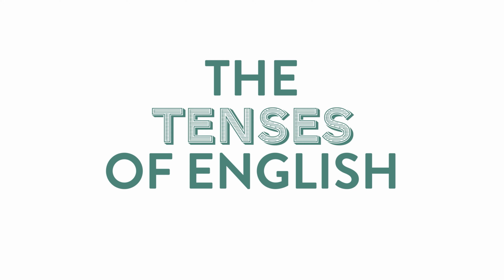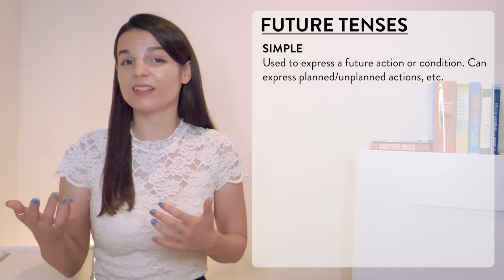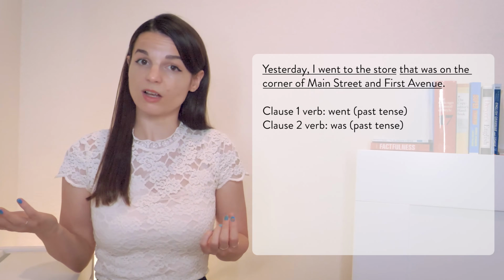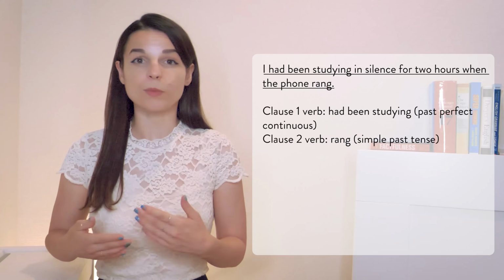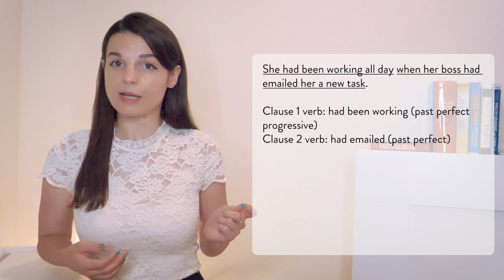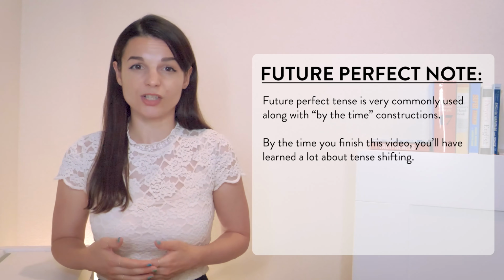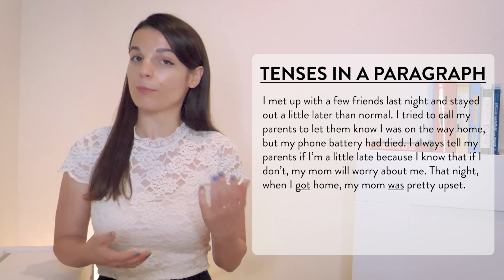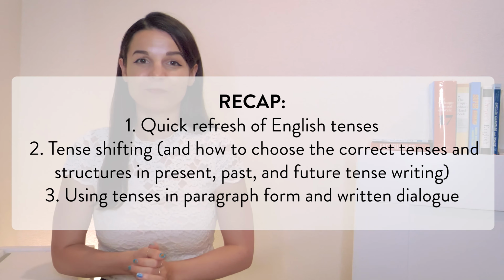All the Tenses of English (and How to Choose the Correct Tense): English Writing Class with Alisha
In this English writing class, I talk all about the tenses of English and how to use them correctly. Some very common questions about this topic are about the difference between past perfect and simple past tense together, how to use future perfect, and when to change verbs. Remember: just because you start a sentence with one verb tense doesn't mean you have to use ONLY that tense through the rest of the sentence. Be sure to look at each clause and consider the function of the information there. I hope this video gives you a lot of little tips you can use (and some bonus information too) to make sure you always choose the correct tenses!

I’m Alisha, and you might recognize me from language learning videos on YouTube. My background is in copy editing and translation! This channel is all about quick tips to help you improve your writing. The tips are based on my experiences as an editor (and the kinds of mistakes I see a lot).

I hope this channel helps you improve your writing a bit!

Reference Book Recommendations:
Chicago Manual of Style (Amazon Japan)
Chicago Manual of Style (Amazon USA, International)
The Copywriter's Handbook (Amazon Japan)
The Copywriter's Handbook (Amazon USA, International)
McGraw-Hill Education Handbook of English Grammar & Usage (Amazon Japan)
McGraw-Hill Education Handbook of English Grammar & Usage (Amazon USA, International)